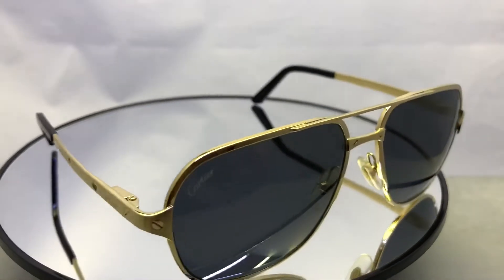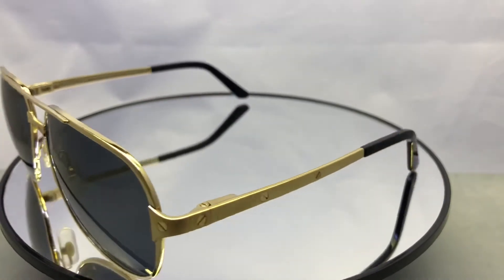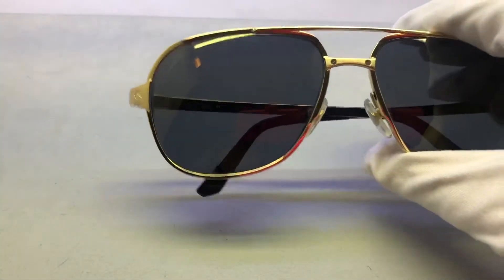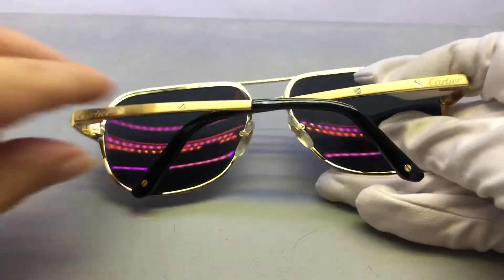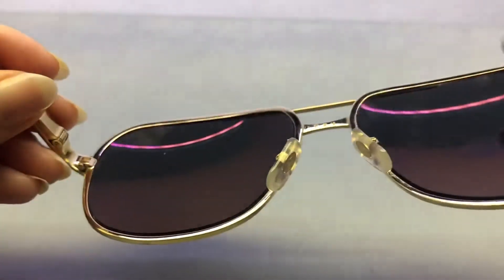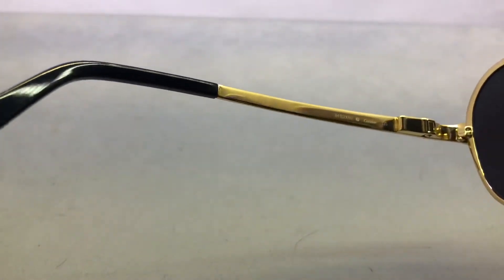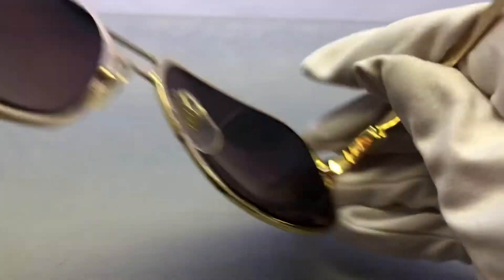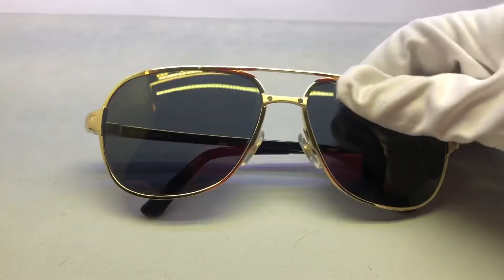Santos De Cartier Aviator Sunglasses Review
In this video you can have a quick review of the most popular luxury sunglasses Santos De Cartier Aviators . You can see all the details of this sunglasses.

They take their name from the Santos watch.

The contemporary design with signature screws .